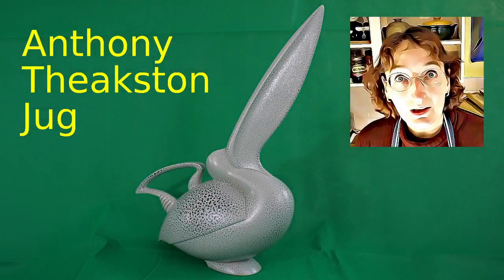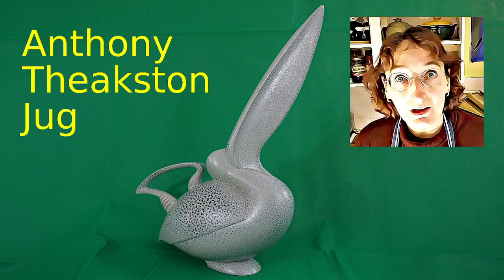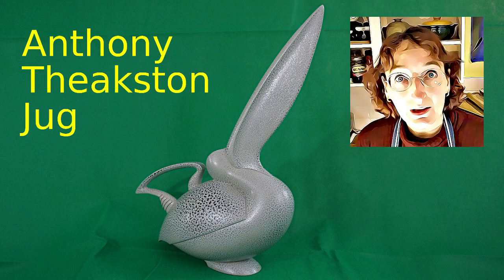Anthony Theakston Jug - My Favourite Things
I bought myself this large pelican jug back in 2015 from the Pinkfoot Gallery in Cley next the Sea. I was working there at the time and each visit, the pelican would be sat in a glass cabinet behind me. eventually I could resist no more, and gave in to buying it. It's a ceramic sculpted piece with a lovely speckled green textured glaze, and is really sleek and angular in its form.
It was designed and made by Anthony Theakston, a Lincolnshire based artist, specialising in contemporary styled bird pieces.  Such a talented artist... if you get the chance to check out his other art pieces, you'll be stunned by the workmanship.  And the owls are just out of this world...